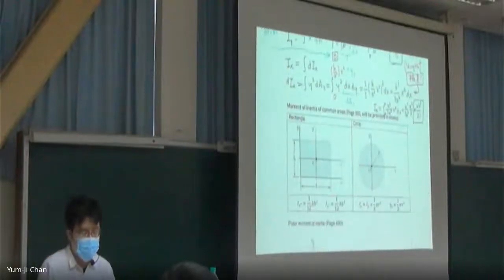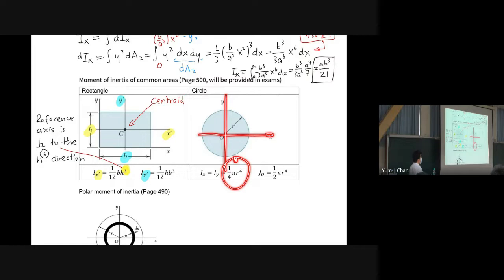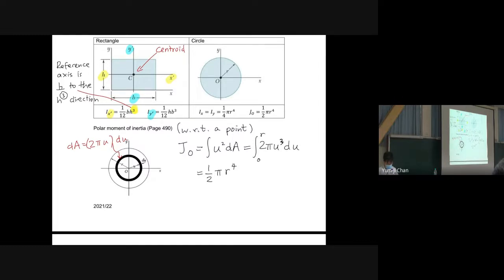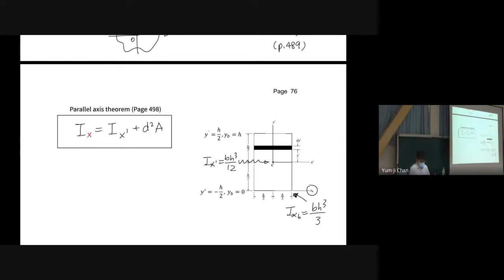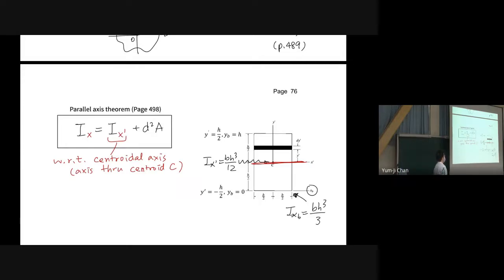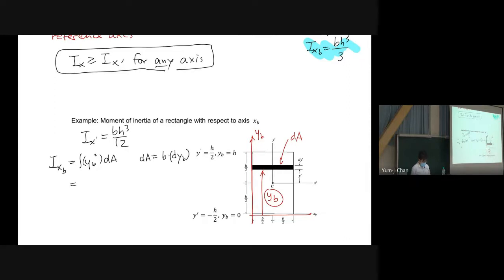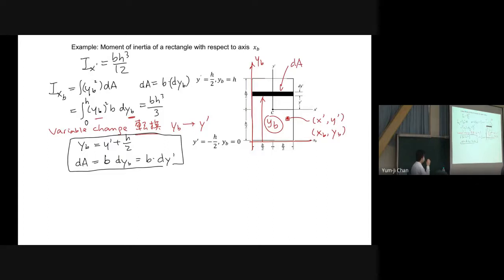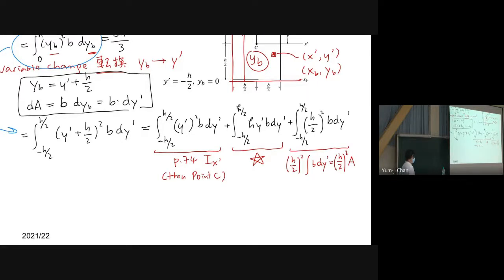材料力學導論16. (Parallel axis theorem)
4:47 Polar moment of inertia
13:15 Parallel axis theorem
20:15 Example on parallel axis theorem